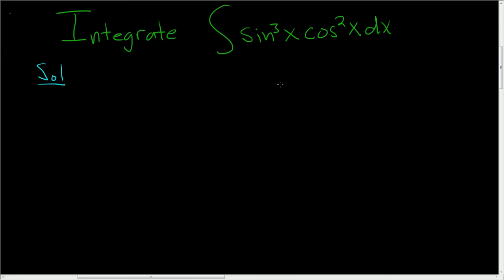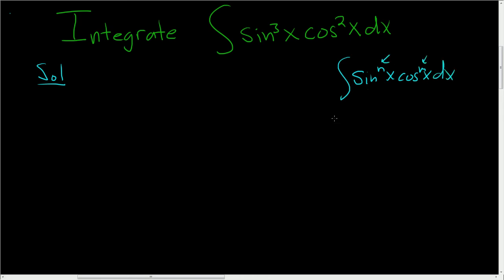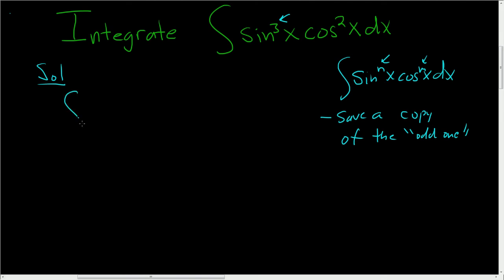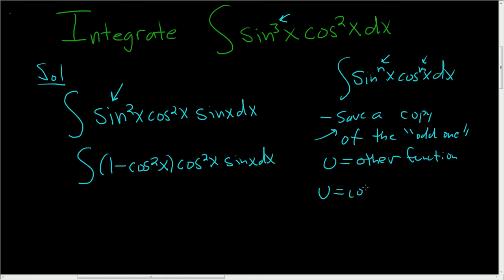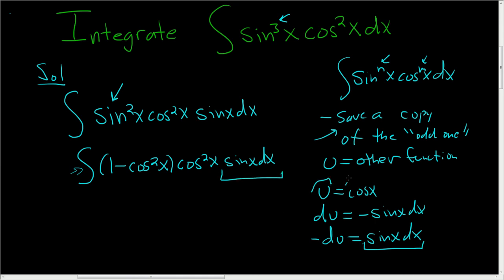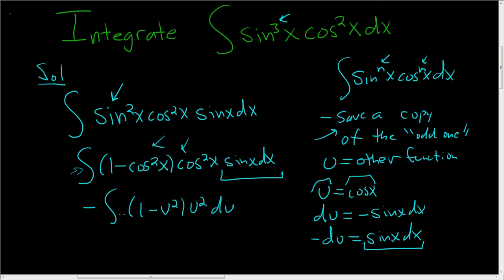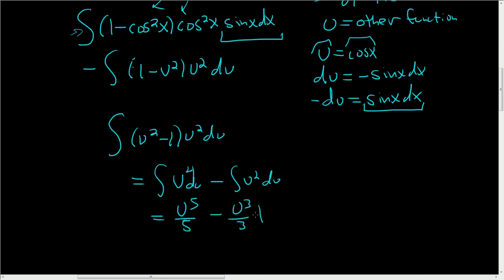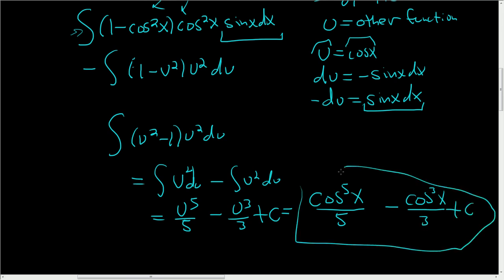Trigonometric Integrals Powers of Sine and Cosine sin^3(x)*cos^2(x)